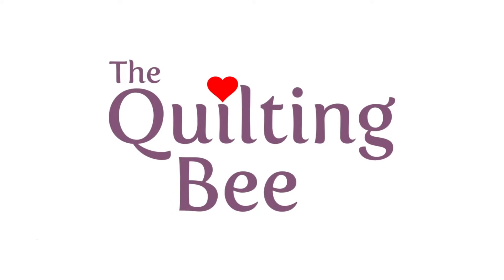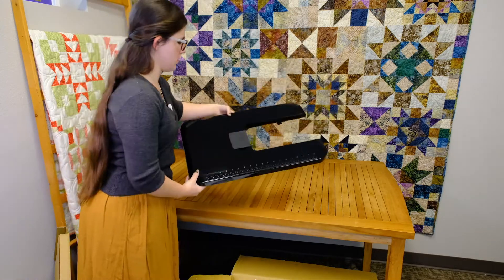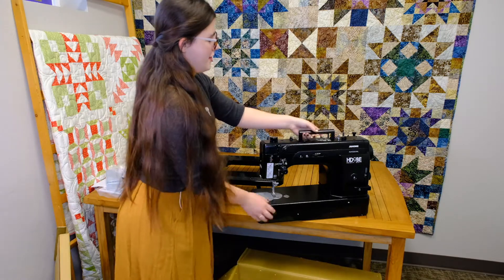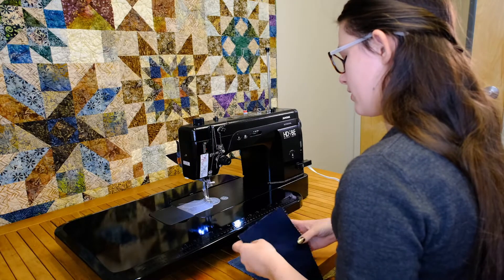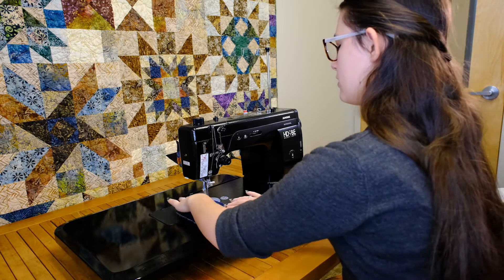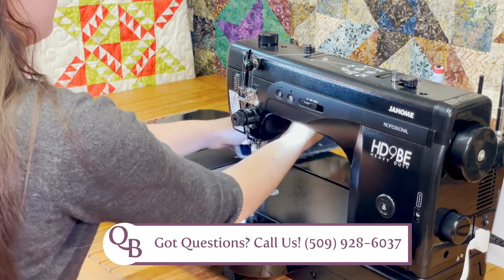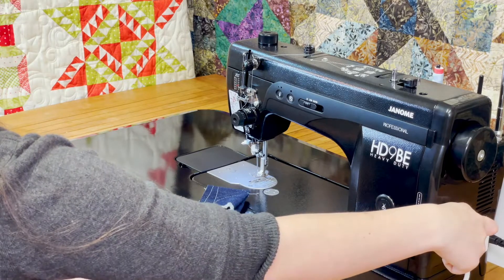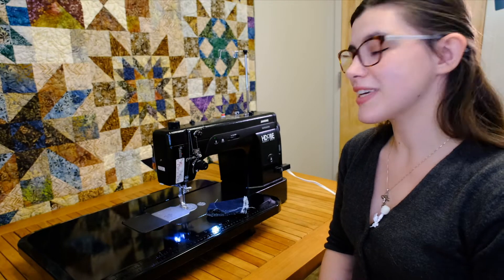Janome HD9 BE Unboxing and Demo with Bailey - A Very Powerful Straight-Stitch Machine!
The brand new all black Janome HD9BE Professional Heavy Duty sewing machine just arrived! This is one of the most unique machines in the store, and is perfect for getting through thick and tough materials with ease. Come check it out with Bailey!

View our product page for this machine!